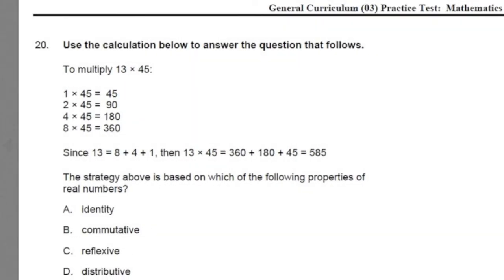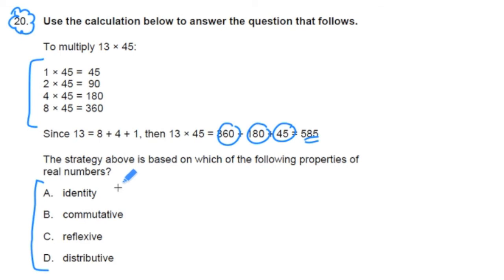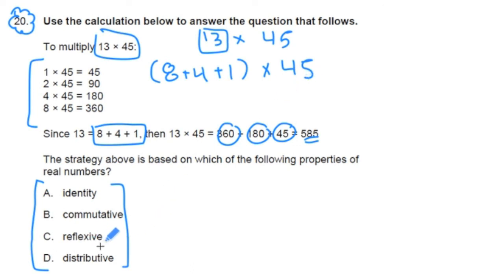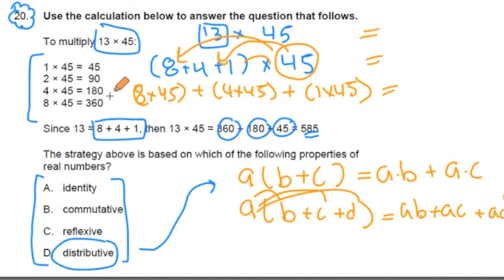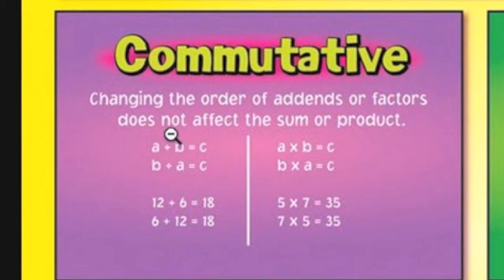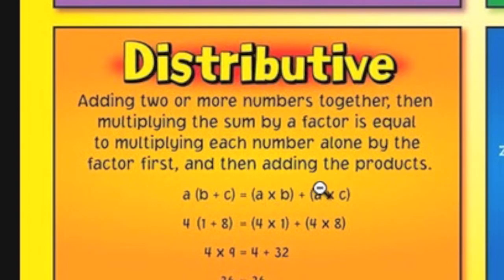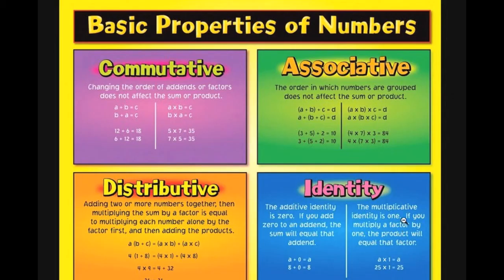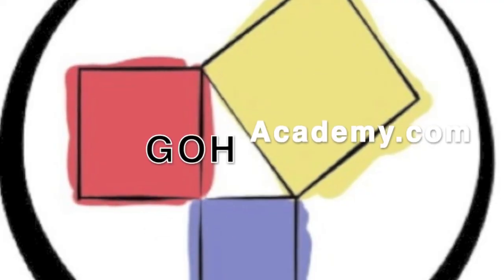#20 ~ Number Properties ~ 2016 General Curriculum (03) MTEL Math Practice Test 2 ~ GOHacademy.com